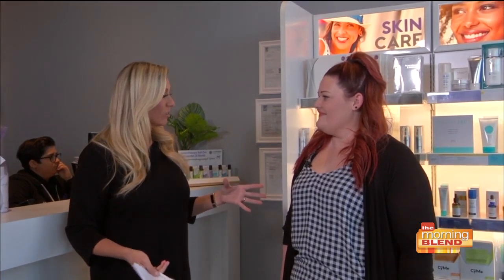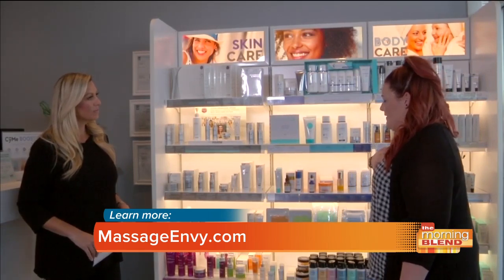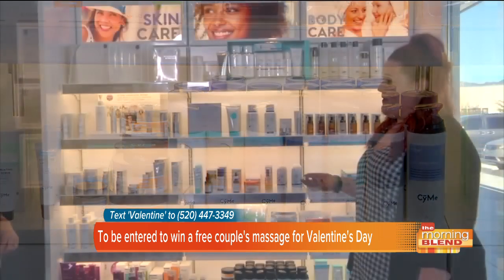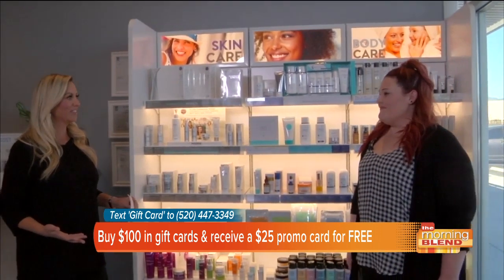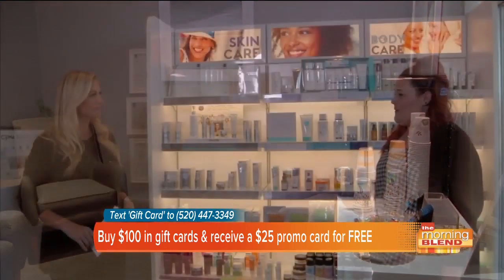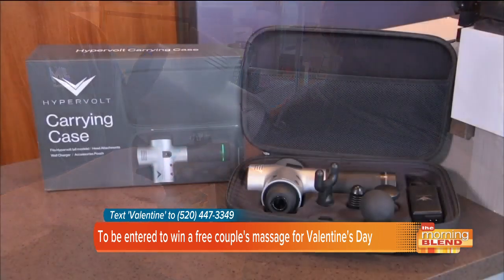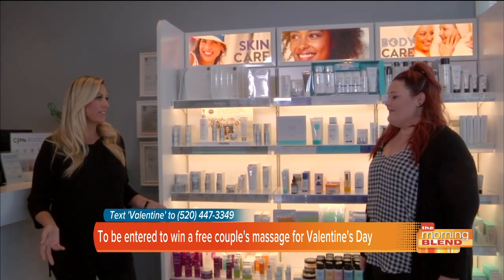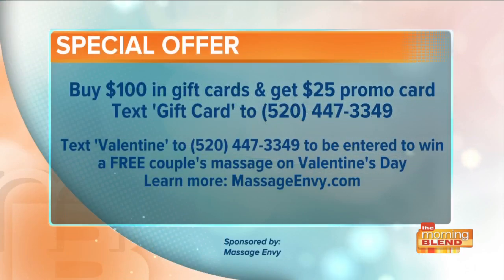You and your sweetheart deserve this.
Massage Envy is offering a great special and prize so you can indulge with your partner